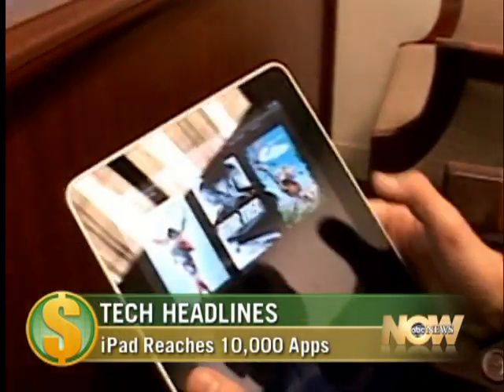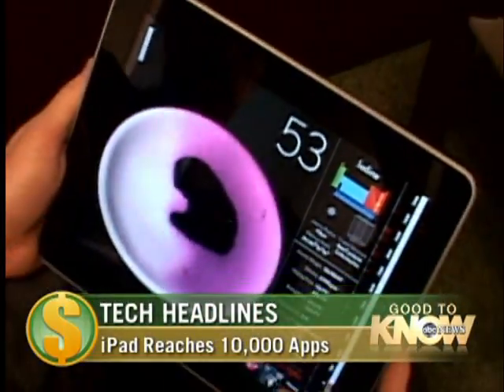Create A Marketing Calendar: Andre Taylor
Do you know how to create a marketing calendar and why you should? Successful entrepreneurs know you can use days of celebration and holiday themes to more effectively market to customers and clients and build your business. In this video, I share tips on maximizing the calendar from one of my appearances on ABC News Money Matters.

Let me mentor you.
You deserve a Premier Business.

About André
I’m the founder of Taylor Insight Worldwide, the leader, in advising premier and luxury entrepreneurs and emerging luxury brands, across industries, how to achieve business growth by understanding, identifying, and marketing effectively to affluent and wealthy clients.

I have counseled luxury businesses for more than twenty years working with large and small luxury brands around the world. We deliver our services via exclusive membership, insightful media and publications, events, and other resources. Focused only on luxury, our work is grounded in classic principles and provides a thoughtful examination of the issues standing in the way of top performance, straightforward guidance, and a clear and practical roadmap toward business transformation. A management consulting firm like no other.

Our clients include luxury businesses, entrepreneurial in their thinking, providing products, services, and experiences, or premier offerings, focused on rising to levels of category leadership, or becoming unmistakably the best in the world at what they do.  Whether it’s attending one of our exclusive luxury seminars, subscribing to our media, or as a Taylor Insight member, our clients have included sales and marketing professionals, leaders, and principals from the top luxury brands in the world, as well as emerging brands seeking seasoned counsel in marketing and business growth.

Prior to founding Taylor Insight, I began my career on Wall Street. Later, I co-founded a pioneering sports media and technology company. It was during the growth of this business that I discovered the enormous shift taking place in luxury and affluent and wealthy audiences as we developed products and services to accommodate both premier sports enthusiasts and exclusive sponsors.

I'm the author of numerous business titles, audiobooks, video courses, and countless articles and blog posts. I often contribute to business television programming, most notably ABC News Money Matters. I am a frequent guest of podcasts and radio.